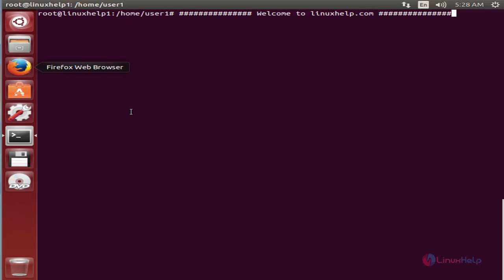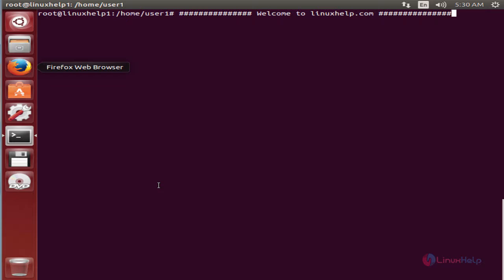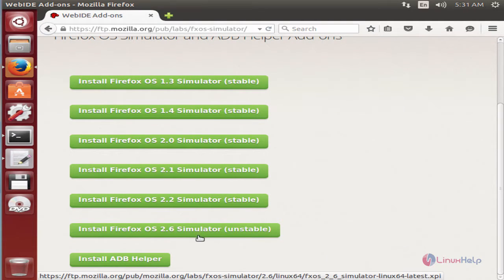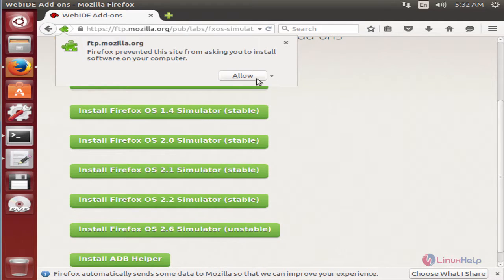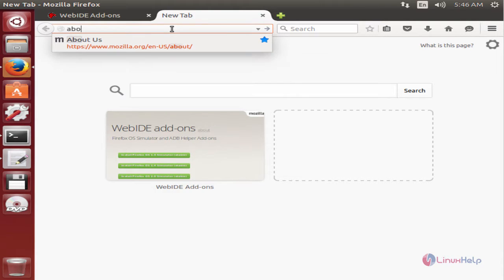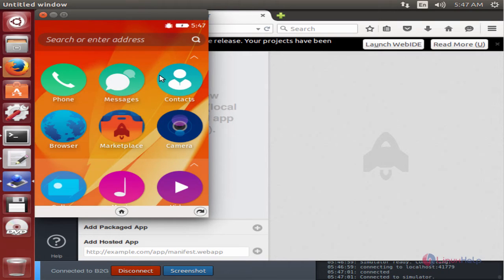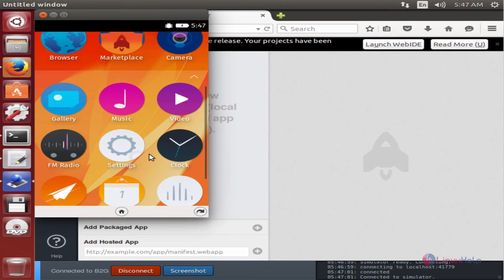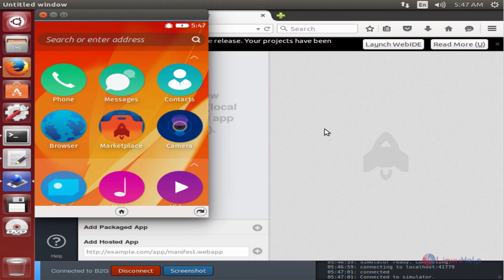How to install Firefox OS Simulator in Ubuntu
This video explains the installation of Firefox OS simulator on Ubuntu. Firefox OS is a new Linux based mobile operating system, built by using the new HTML5 technology by the Mozilla developers.